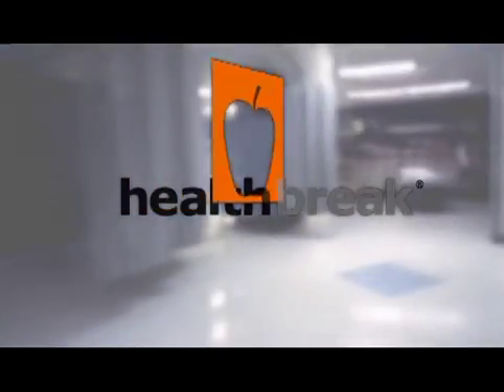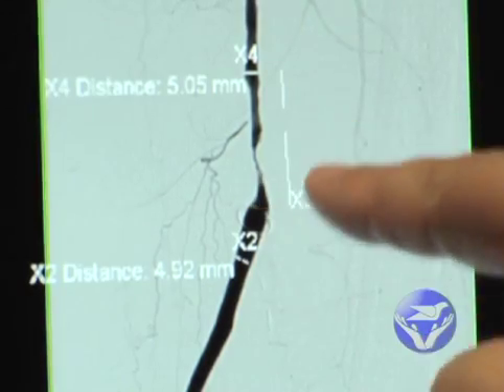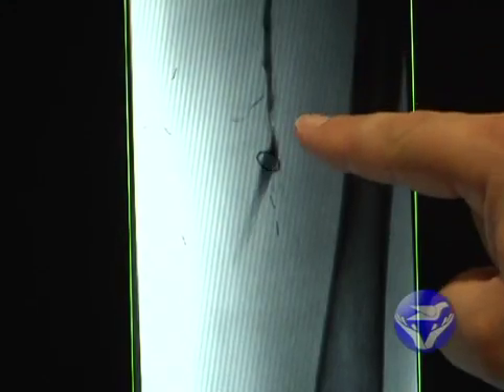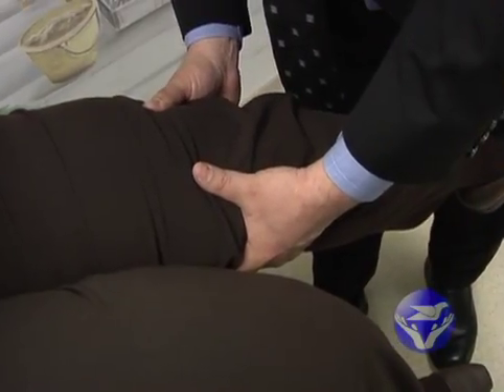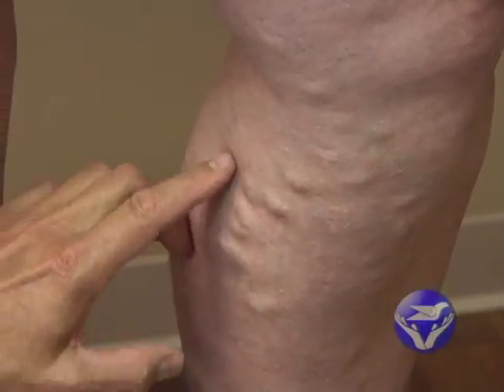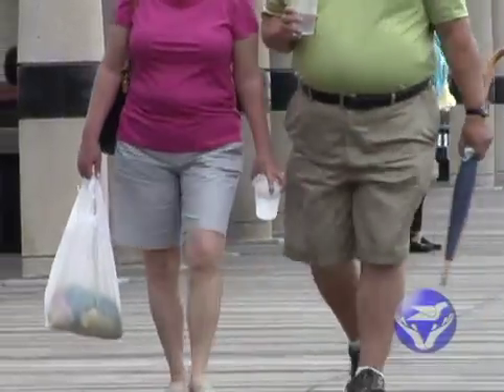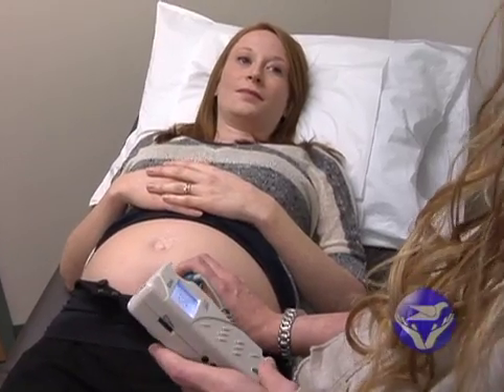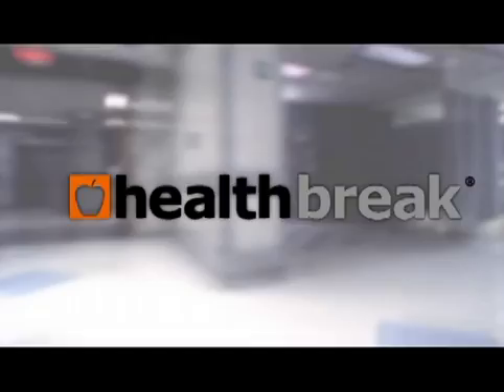Symptoms of Venous Insufficiency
Venous Insufficiency occurs when the flow of blood through the veins is impaired. Some symptoms include leg pain, restless leg, swelling, varicose veins, bulging veins, or spider veins. Women are more likely to have Venous Insufficiency, and pregnancy also increases the risk of Venous Insufficiency.